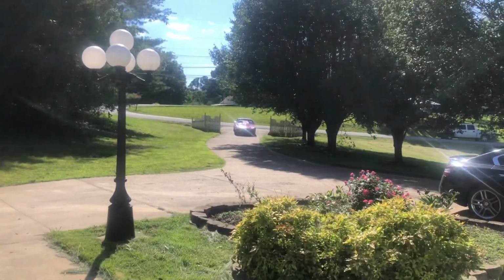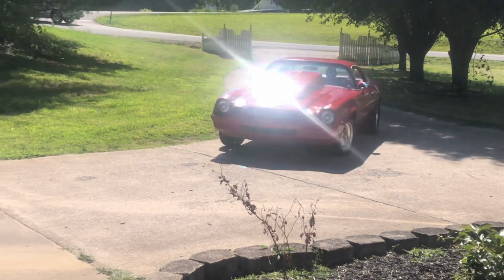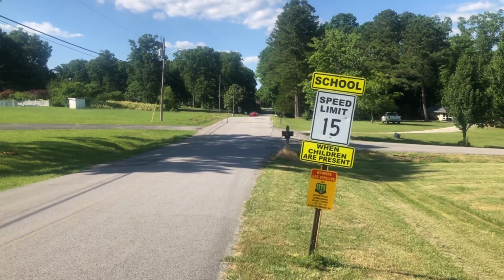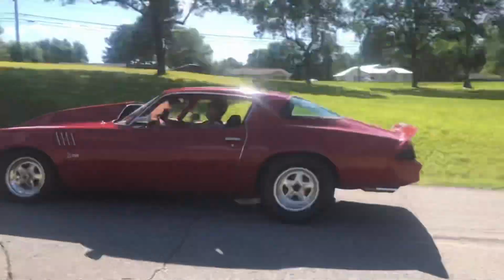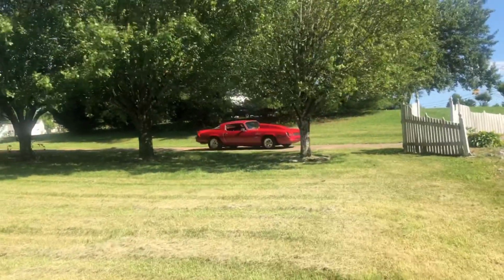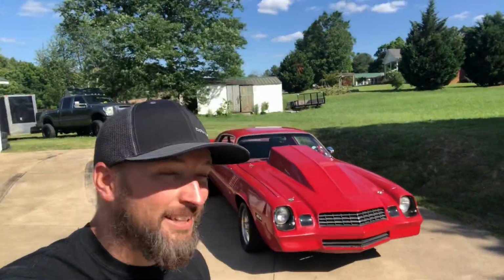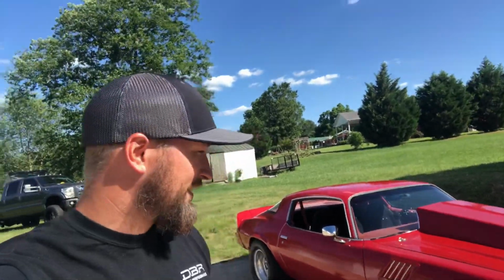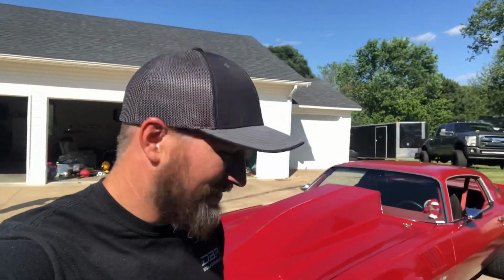1978 CAMARO Z28 BIG BLOCK!! I RIDE ALONG IN CLASSIC OLD SCHOOL AMERICAN MUSCLE!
1978 z28